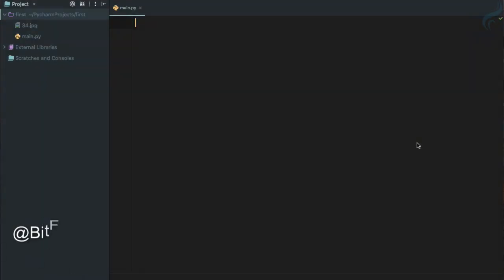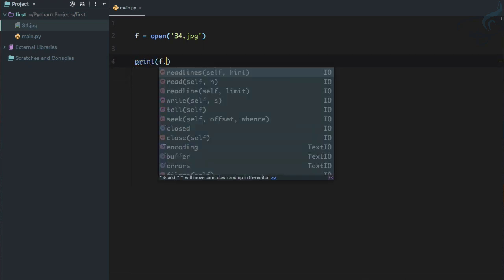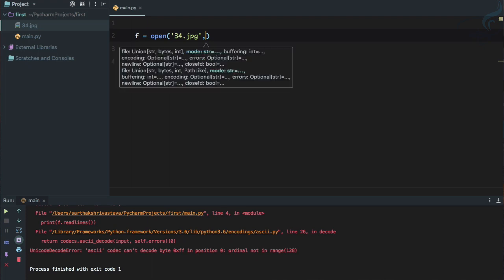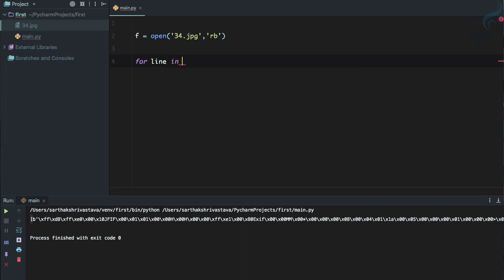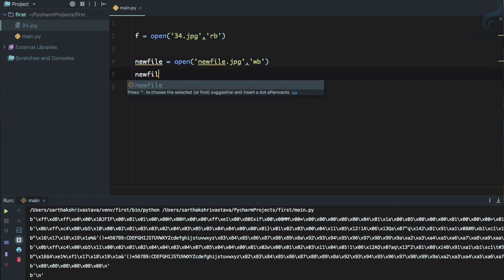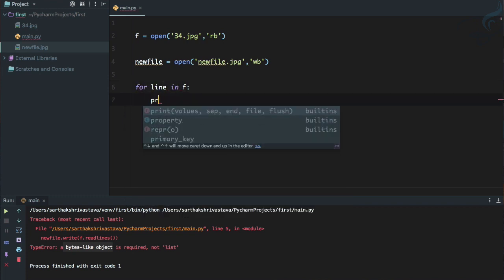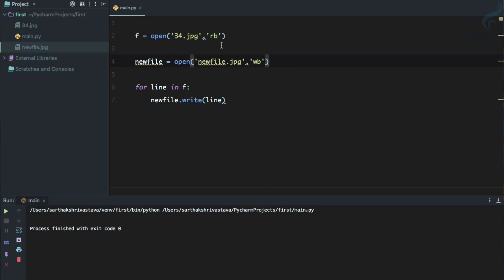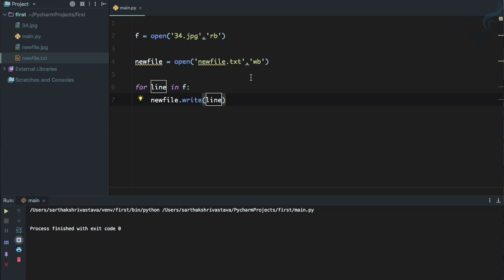Python Tutorial for Beginners | Read Image File #36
How to Read an Image file with Python File Open

FOLLOW ME

--- QUESTIONS? ---